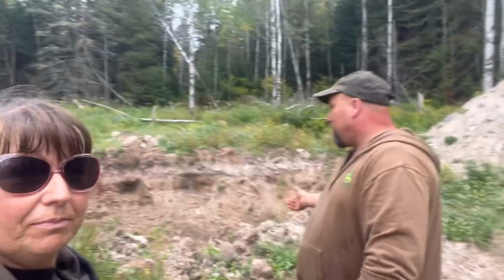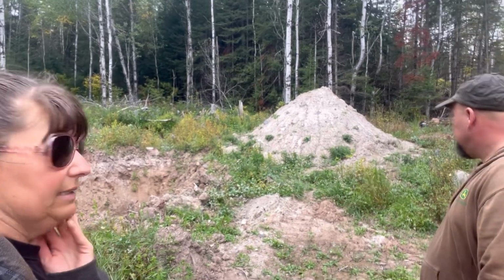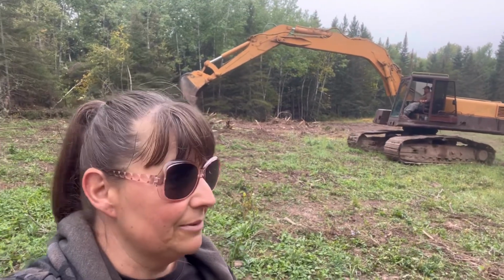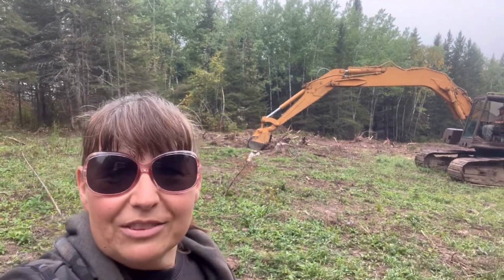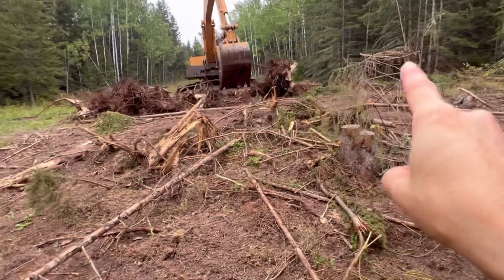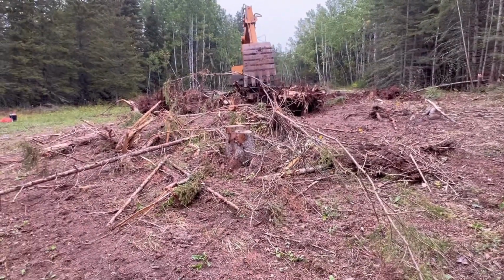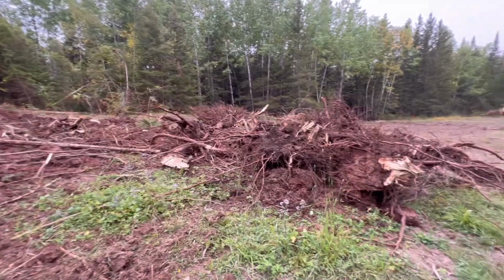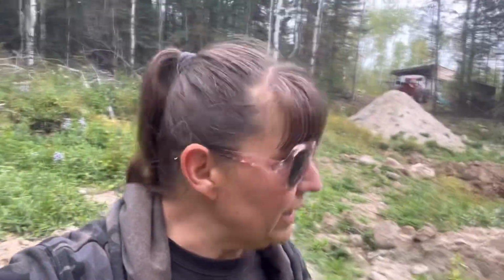Case 125b excavator working plus future pond at off grid homestead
The video today is at our Homestead at the future of grid property off grid. Farm today is all about the 125B case excavator, digging up some tree stumps getting the hayfield ready for next year.